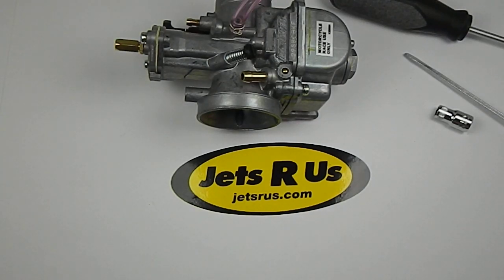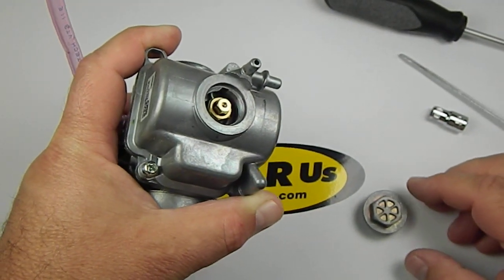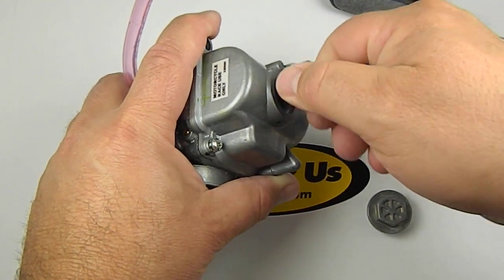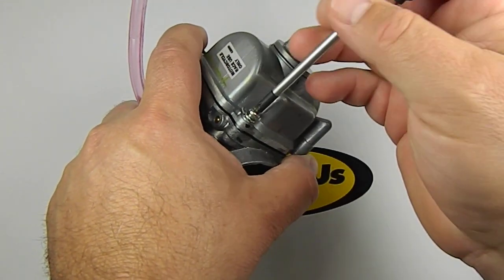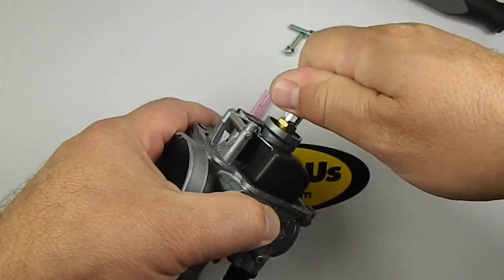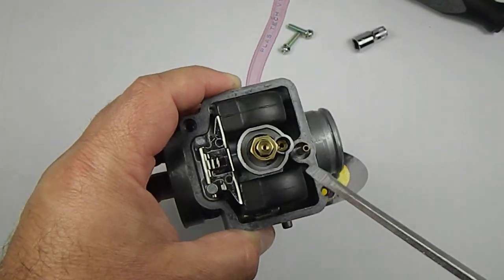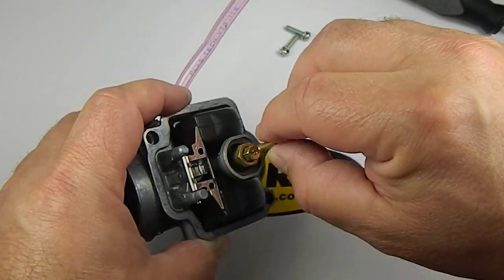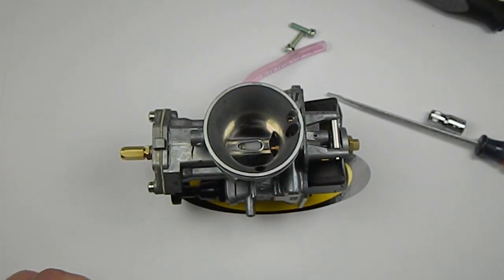Changing out main and slow (or pilot) jets.MOV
How to change the main, slow and pilot jet in a mikuni, keihin or hitachi carburetor from Jets R Us, jetsrus